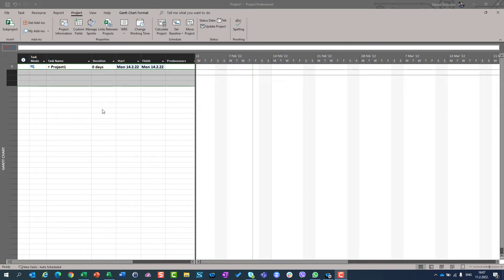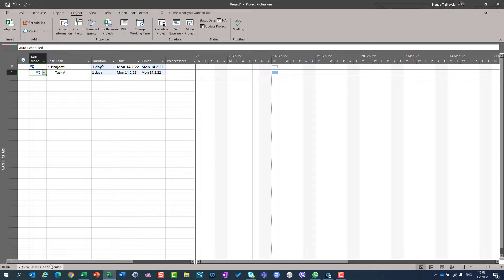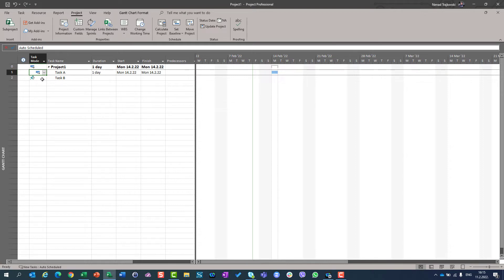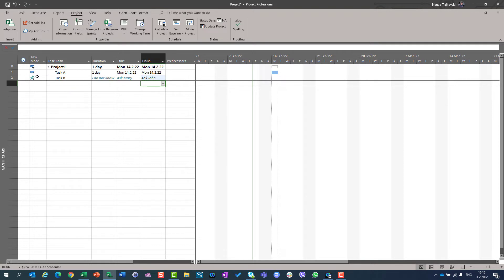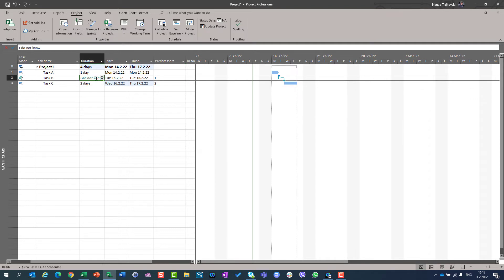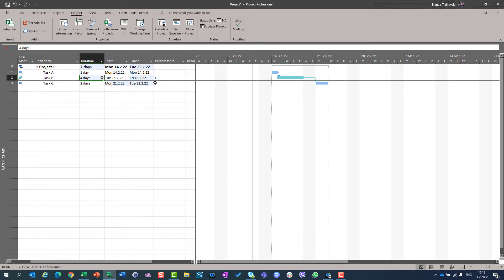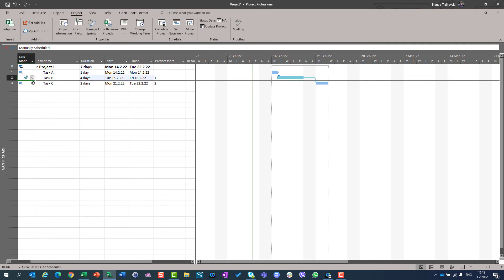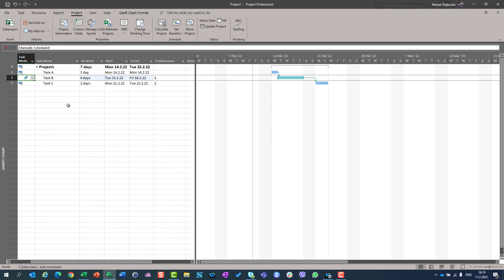6. Manually vs Auto Scheduled Tasks - Microsoft Project Online Desktop Client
Learn about 6.  Manually vs Auto Scheduled Tasks  using Microsoft Project Online Desktop Client